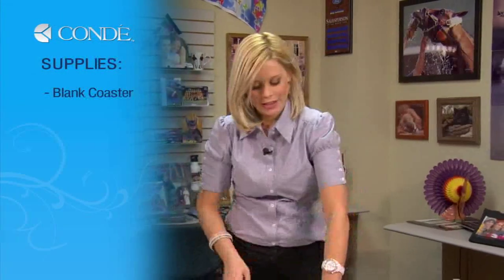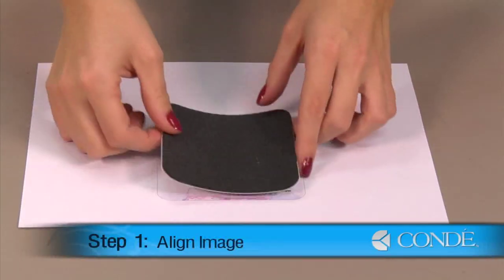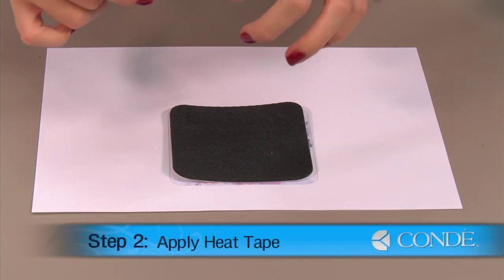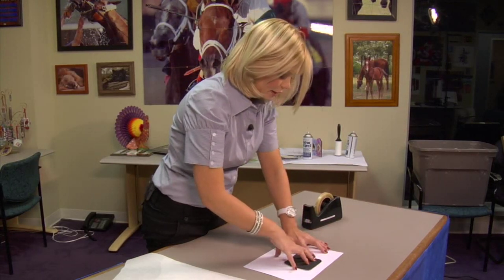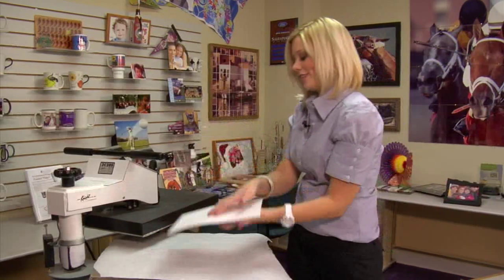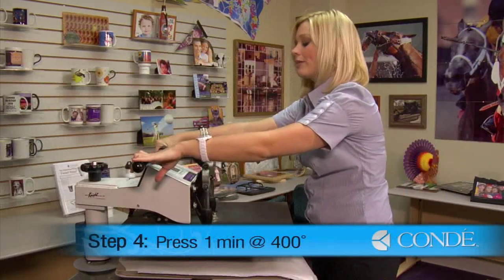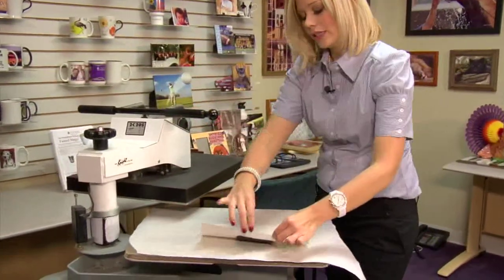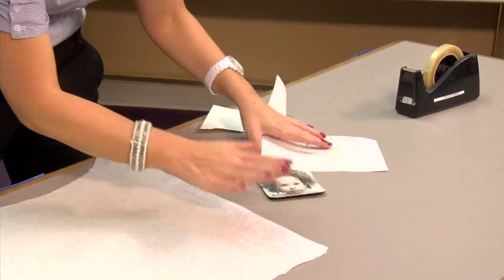Rubber Coaster Imprinted with Dye Sublimation -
Using a George Knight® DK20S™ Heat Press, Condé's Brittany Anderson demonstrates the procedures for applying dye sublimation transfers to rubber coasters. The transfers are created using a Ricoh® GX7000 printer with Sawgrass® SubliJet-R™ sublimation inks on TexPrint-R® Sublimation Paper, with a George Knight™ heat press. All products are available from conde.com, including the heat press used in the demo.

This video applies to Conde part numbers: C316, C318, C375, C400, C416, C418.